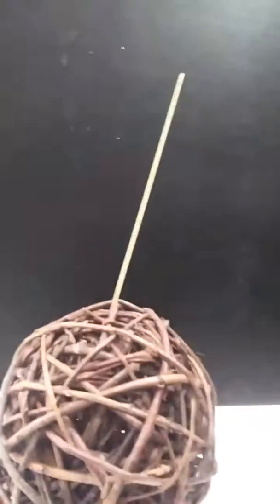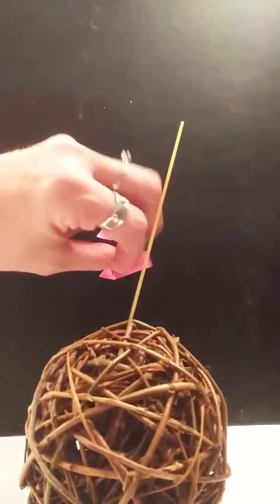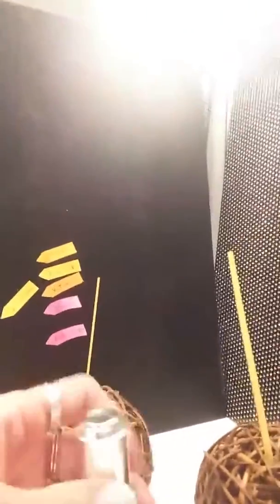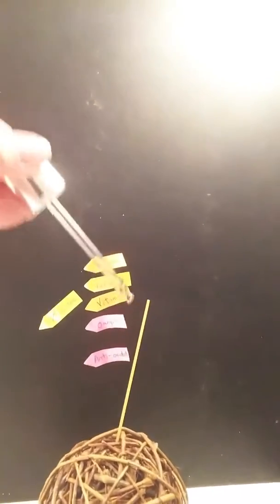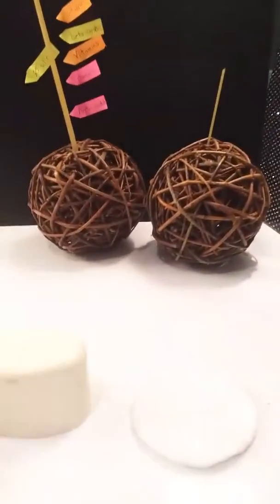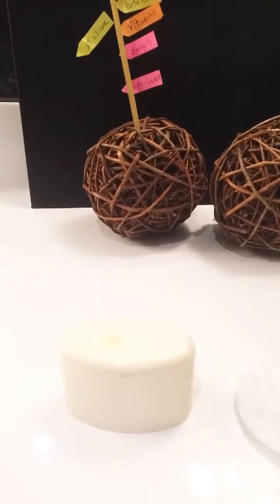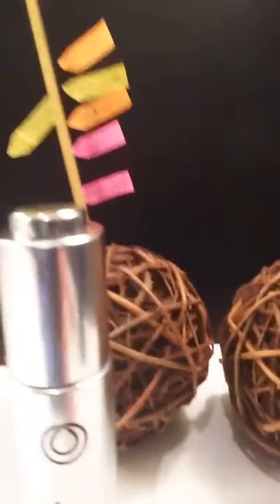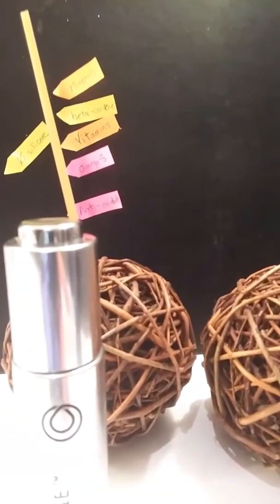How MONAT Rejuveniqe Oil works!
Take a grapevine ball and a noodle and get a visual explanation of what this magic liquid gold does for hair and scalp.